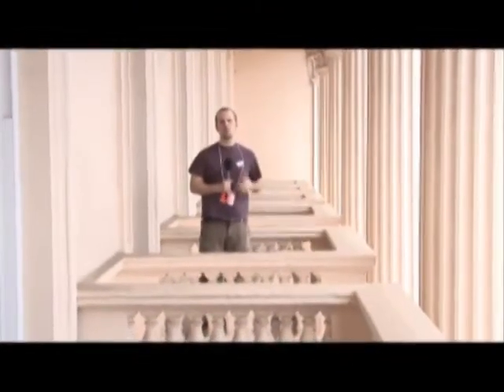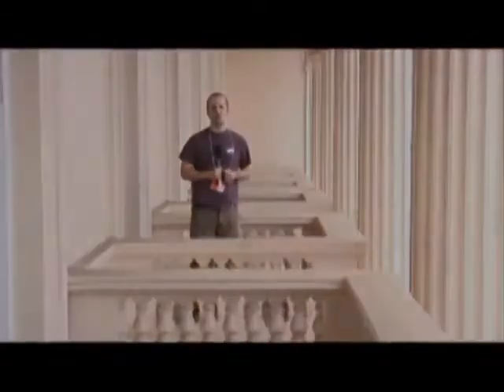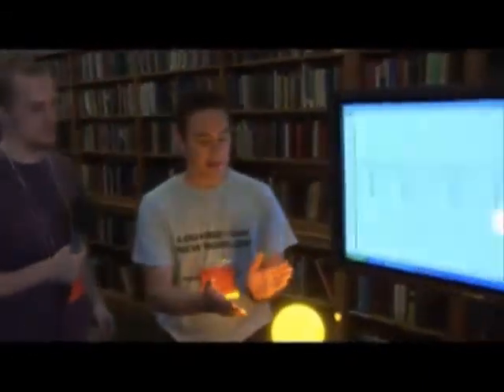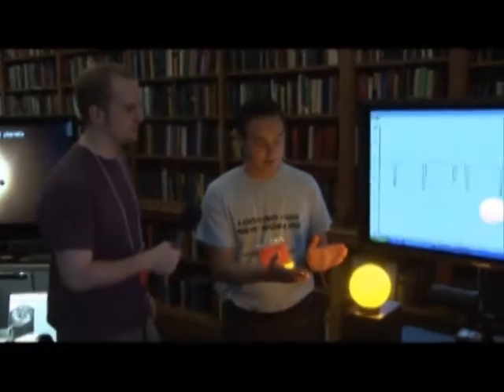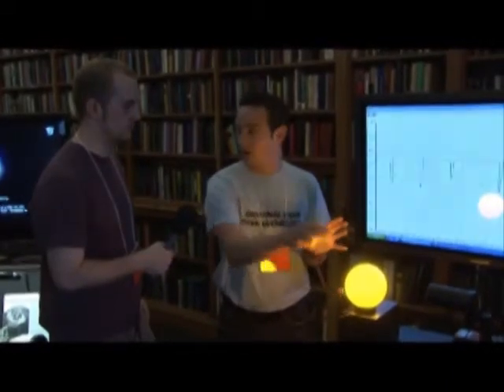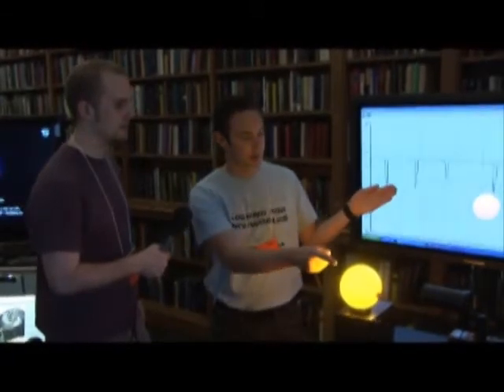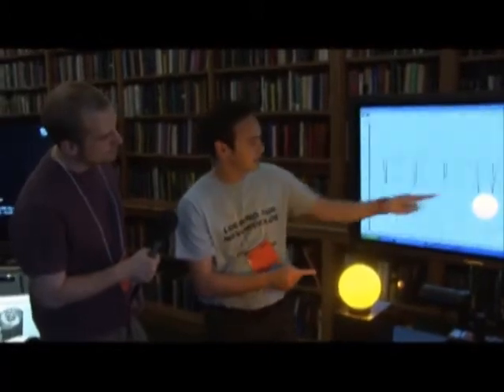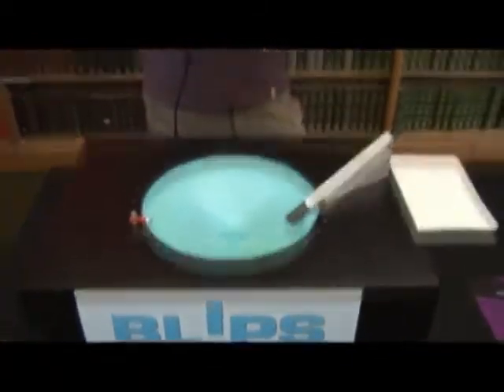Exoplanets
The Jodcast was at the Royal Society Summer Exhibition exploring three ways that astronomers find planets around stars other than the Sun.

Special thanks to The Royal Society, The Open University, The University of Hertfordshire, Keele University, University of St Andrews, The Faulkes Telescopes, The University of Manchester, Queen's University Belfast.